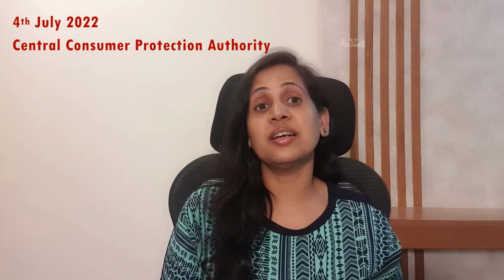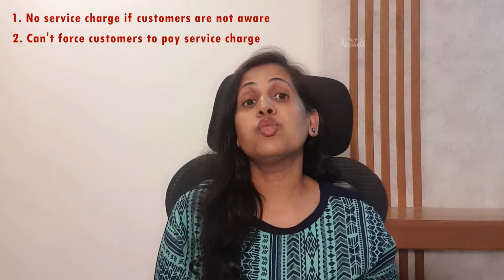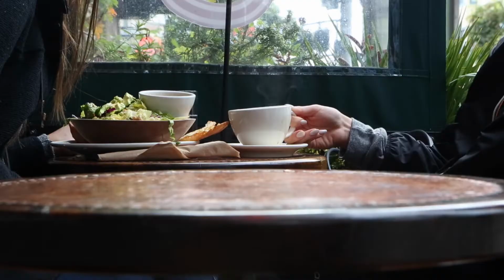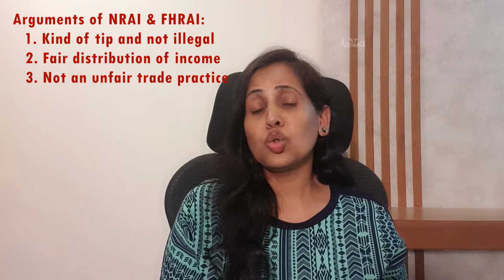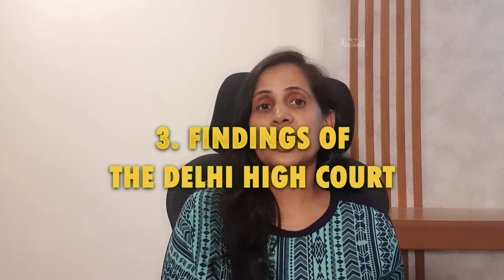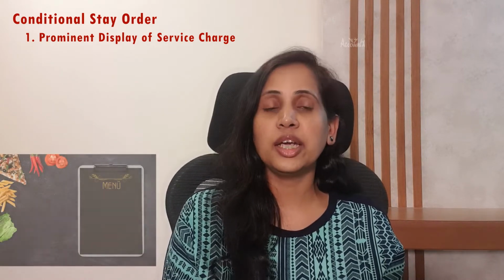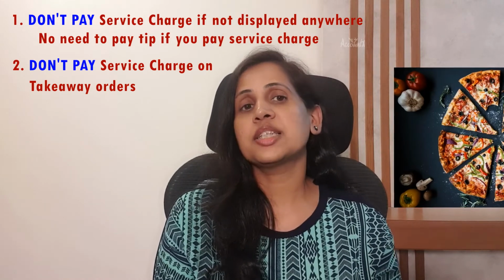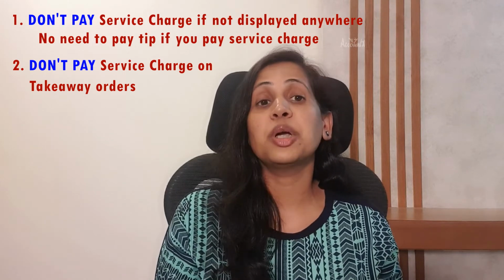Can Hotels/Restaurants compel customers to pay Service Charge? !!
Watch the video to know more about the recent issue on service charge that is usually added by some hotels & restaurants in their bills.
This video attempts to discuss this issue at length starting from the guidelines issued by CCPA, to the writ petitions filed by NRAI & FHRAI & the interim stay order passed by the Delhi High Court as well as the present situation.

0:00 Intro
2:42 Background of the issue
5:37 Guidelines by CCPA
6:37 Contentions of NRAI & FHRAI
7:46 Findings of the Delhi High Court
9:45 Key Takeaways